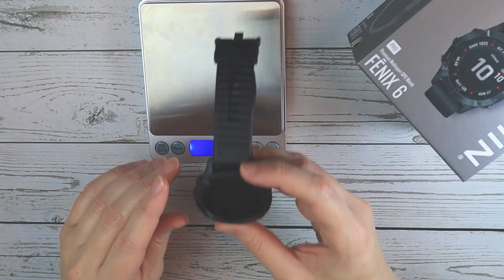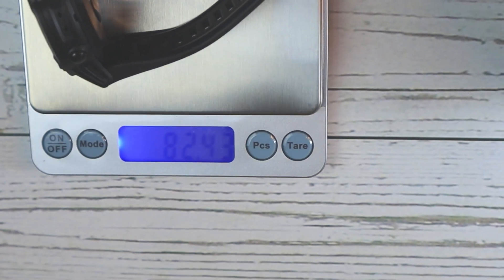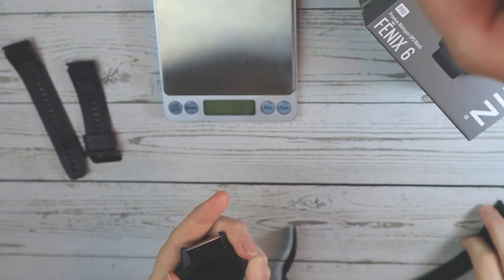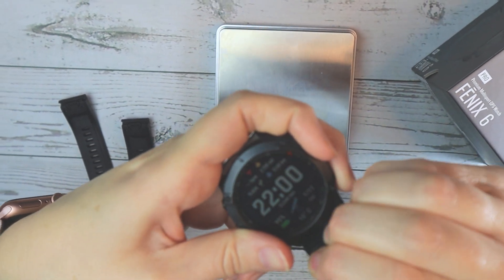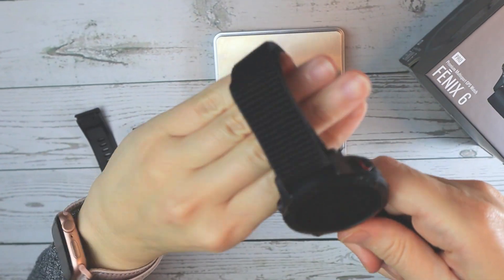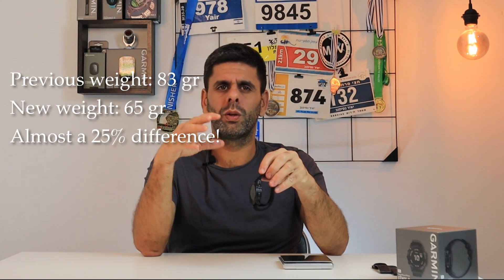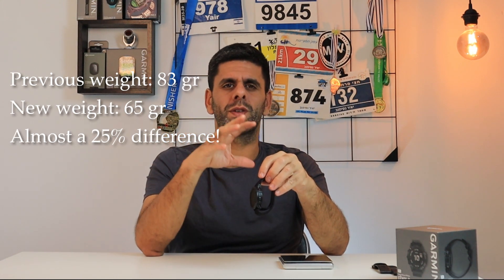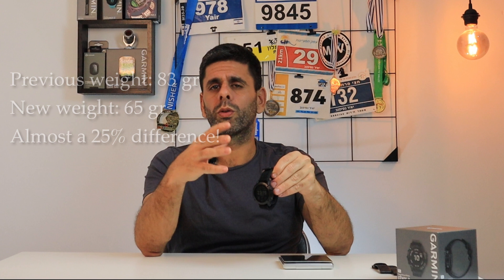Do this to reduce the Garmin Fenix 6 weight by 25% !